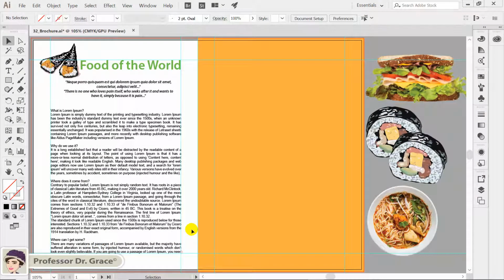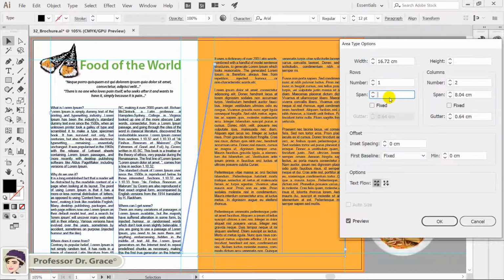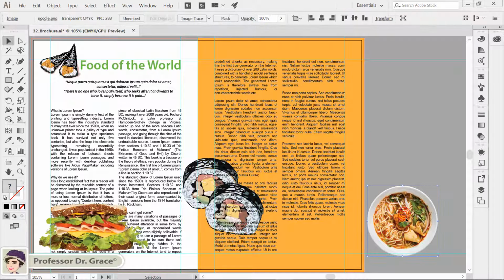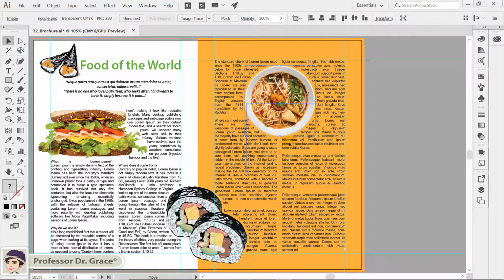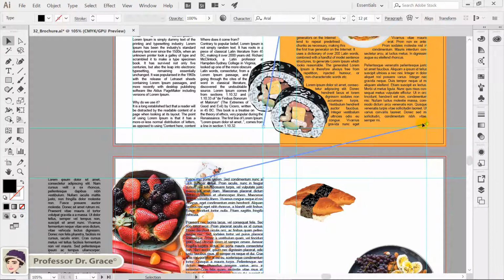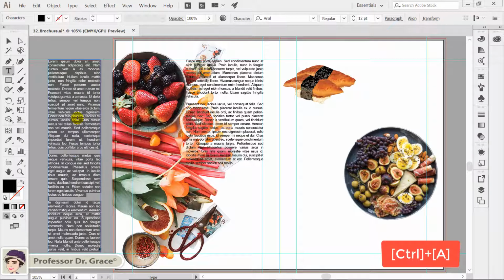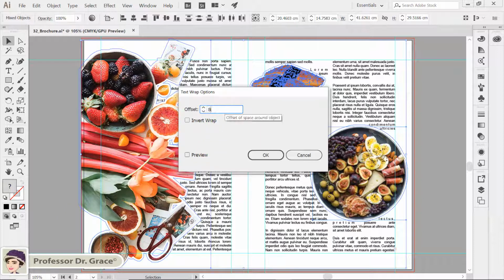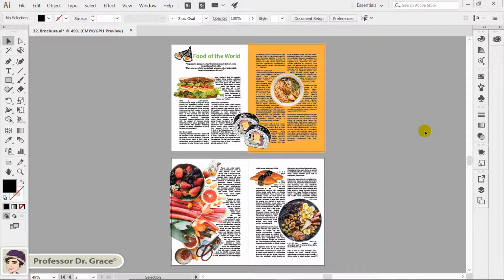Illustrator Tutorial #32. Editorial Design in Illustrator